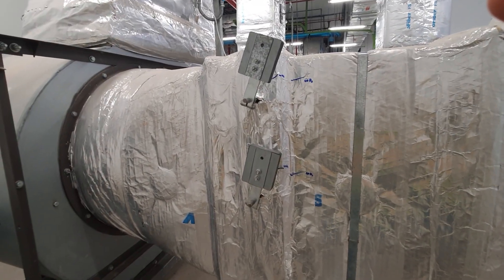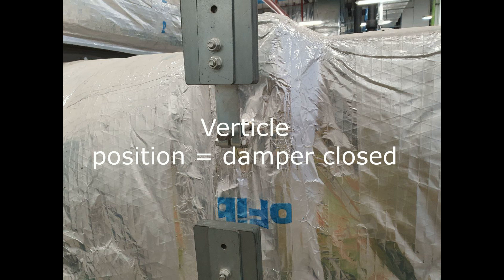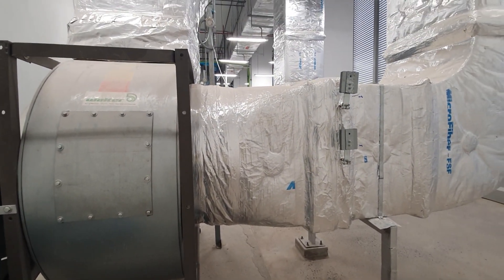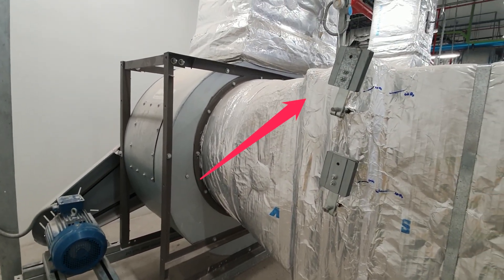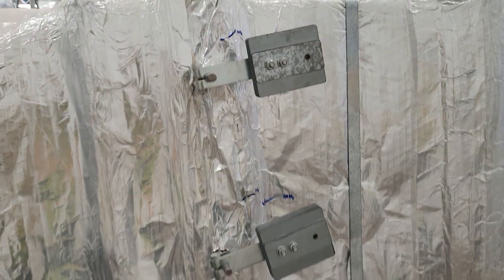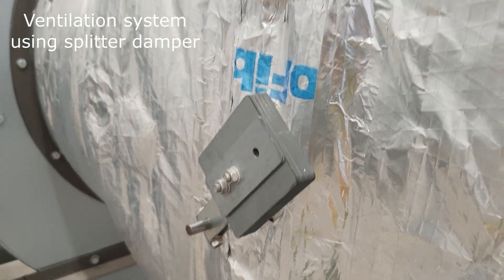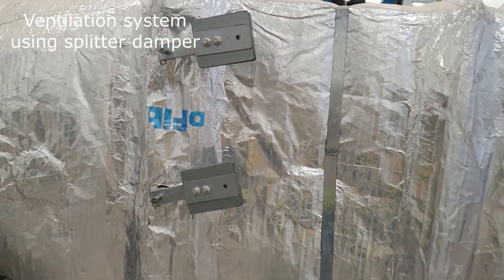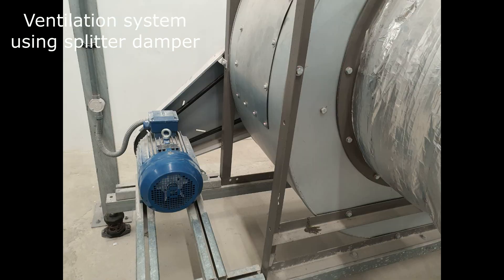Ventilation system using with splitter damper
This video is talking about the ventilation system that using splitter damper to control air flow of fan , the fan that one is standby and the other is duty , so splitter will protect the flow direction of the fan with right design ,